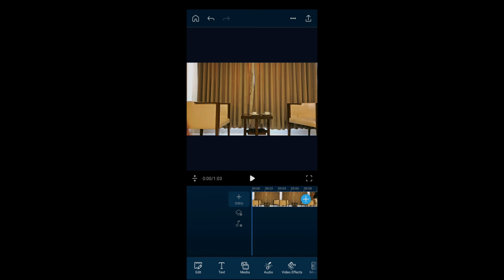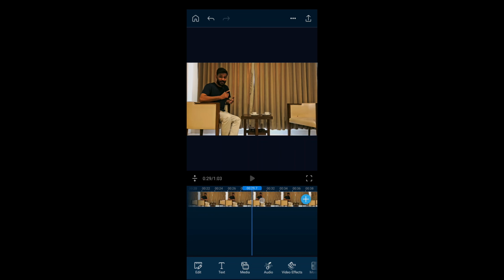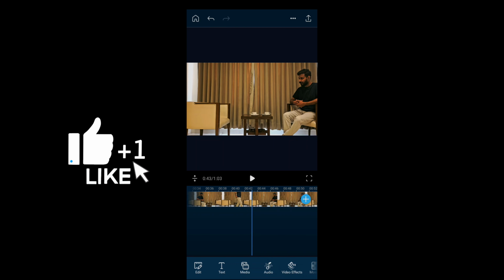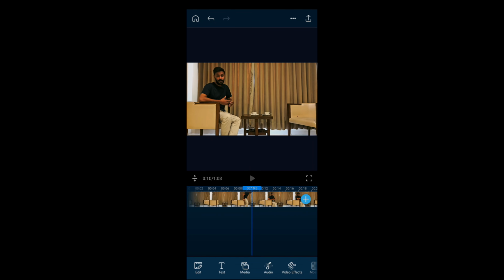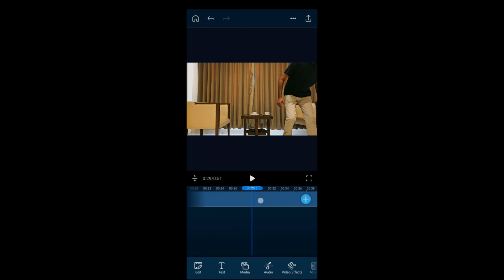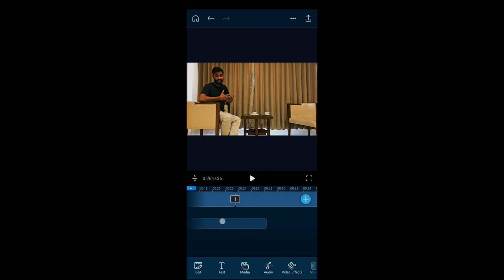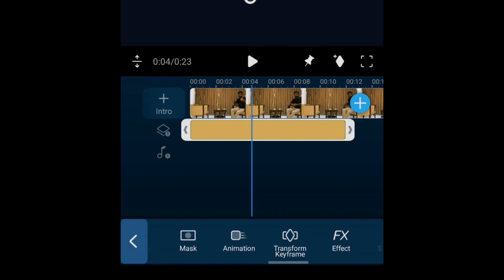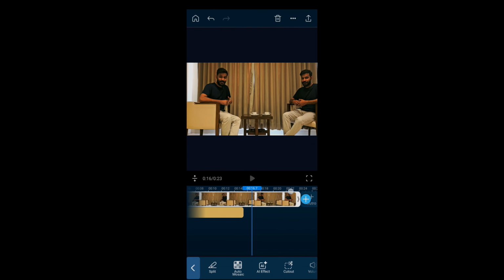Master The Double Role Effect On PowerDirector Mobile!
In this video I have shown how to create a double role video using the Powerdirector Mobile video editor. You can how to make a double role video using the masking feature of Powerdirector mobile app. The trick is to shoot two scenes keeping some empty spaces towards the right or left to accomodate the character in Double role. In Powerdirector layering one scene over other and the using the linear Mask feature the double role effect can be achieved.

Boost your YouTube audience with vidIQ. Use this link to unlock 500 bonus credits when you upgrade to a premium plan